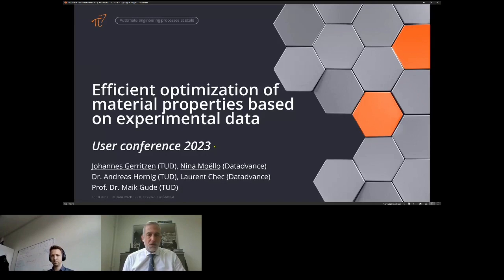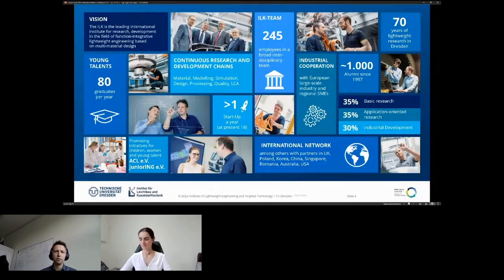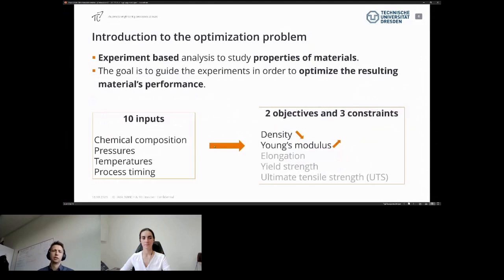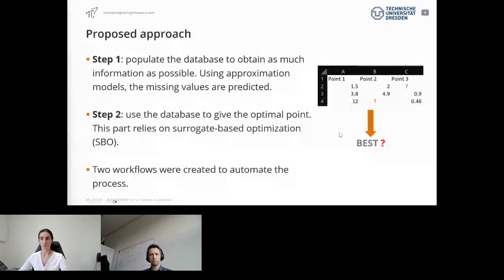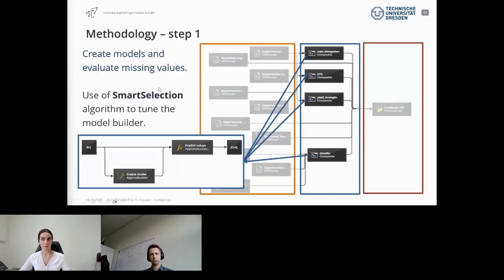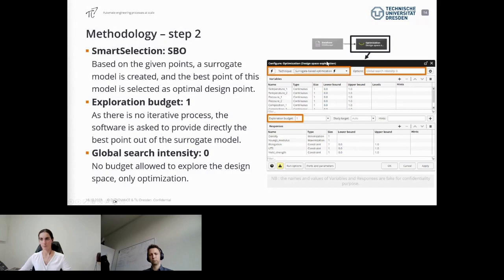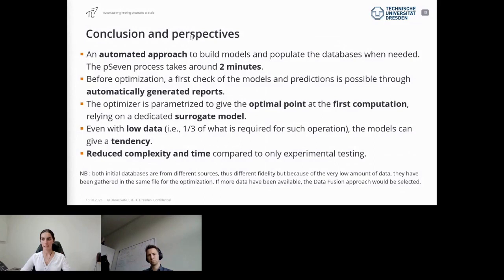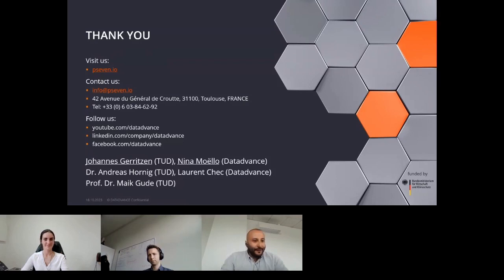P7UC2023 - Efficient optimization of material properties based on experimental data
In the context of the LuFo-MODUL project, the Technical University of Dresden focuses on developing novel materials for aircraft turbine applications. As some material properties are partially accessible to simulation, experimental tests are required.

To alleviate the cost and time of the experiments, the pSeven Desktop tool aimed at predicting the optimal properties based on initial data. The actors were facing some limitations due to the high dimensionality of the problem while having a reduced budget and reduced initial information. The methods to cope with those limitations are presented in order to predict the new material properties to be tested.